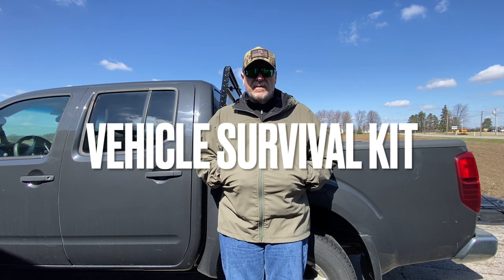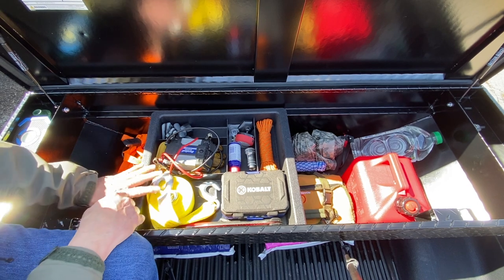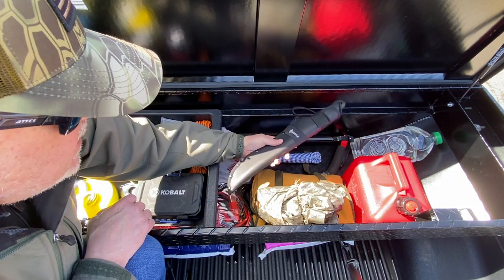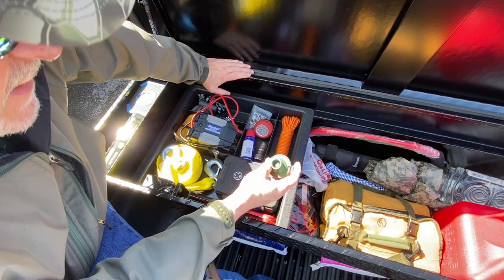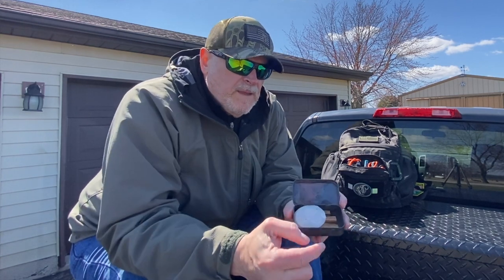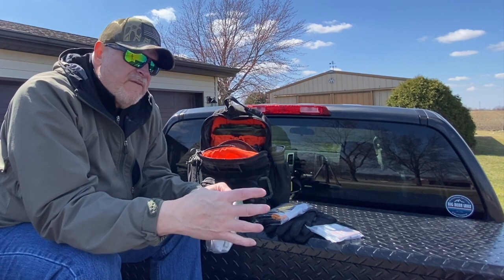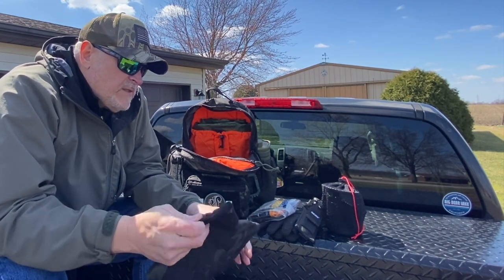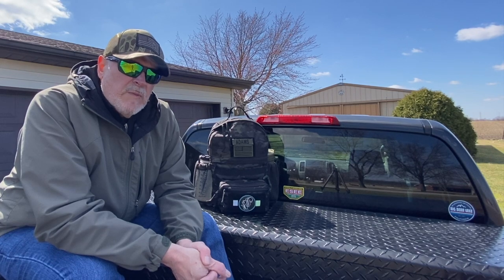Prepared Citizen Series: Car Truck Survival Kit Part 1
A look inside some of the gear I carry in my truck in case of an emergency.

Prepared Wanderer INSTAGRAM:
prepared_wanderer